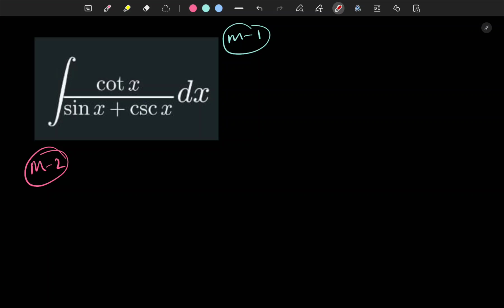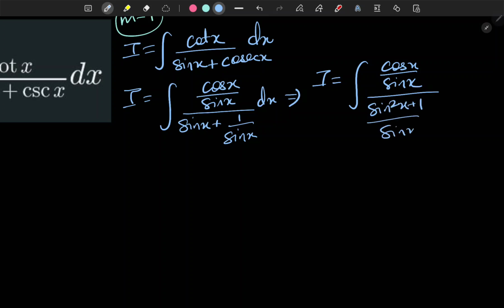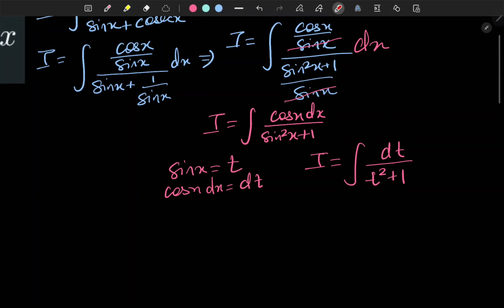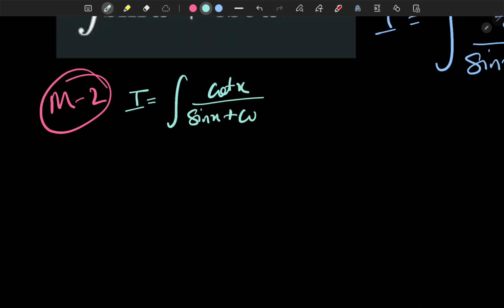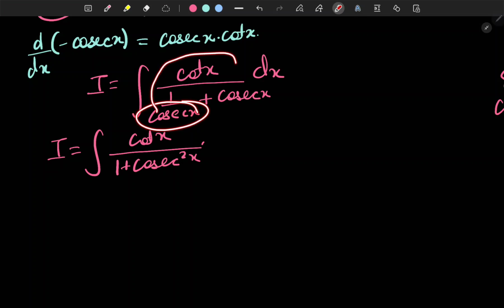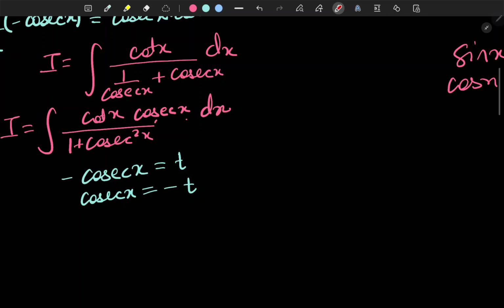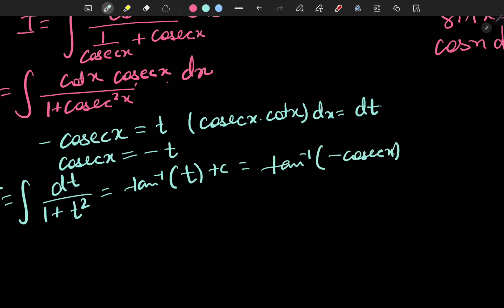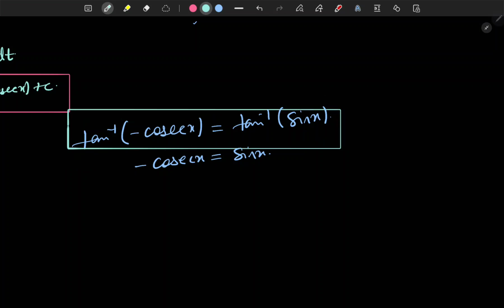PROVING MATHEMATICS WRONG!!! Two methods but different results.